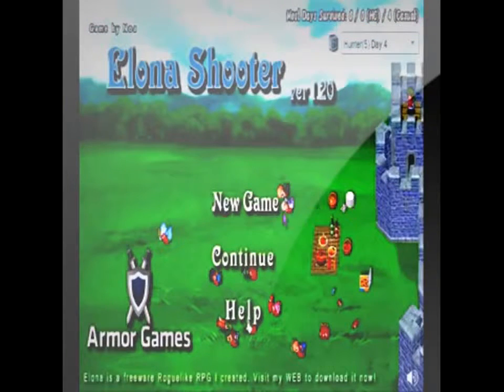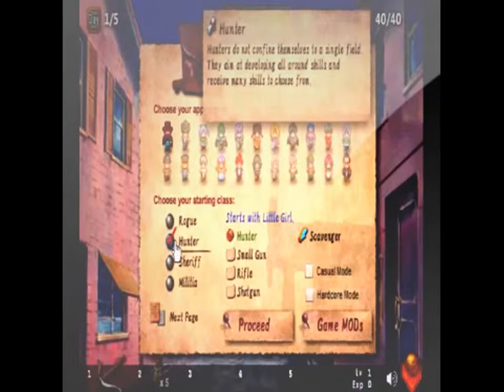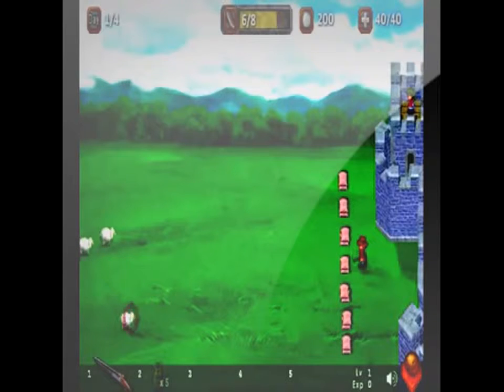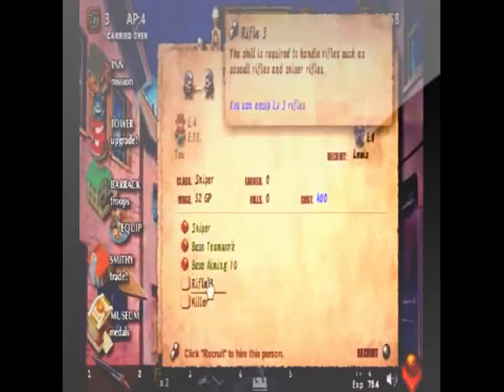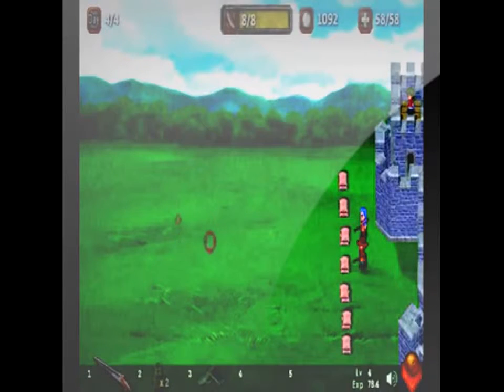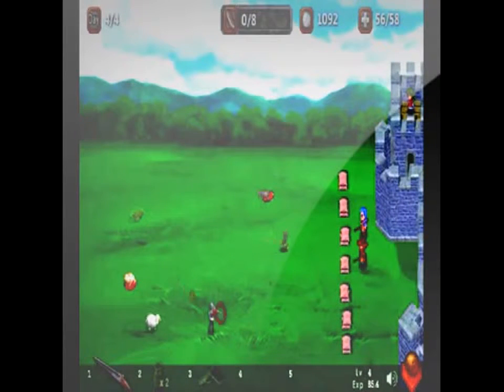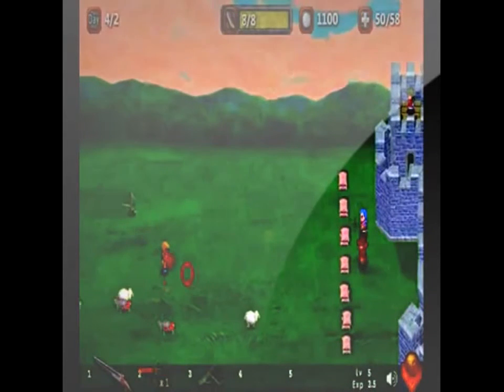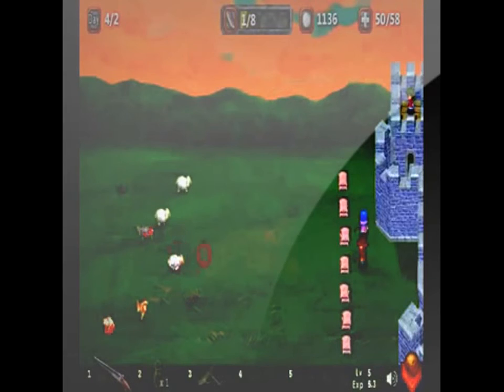Flash Game 28 Elona Shooter